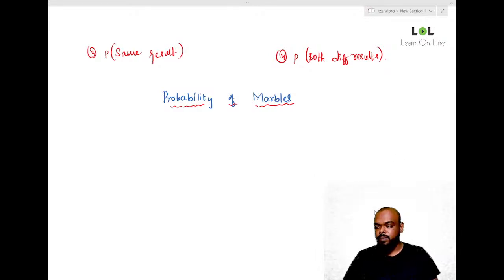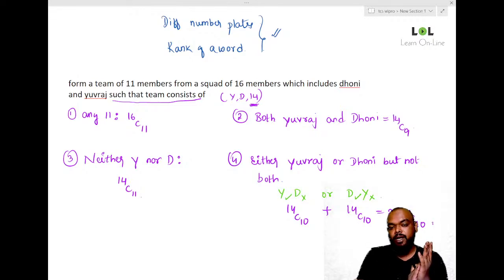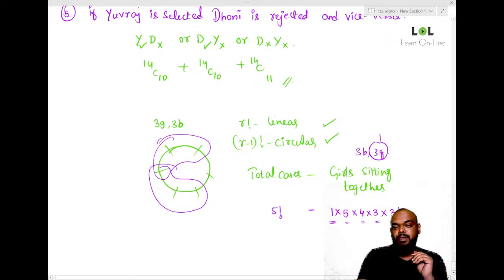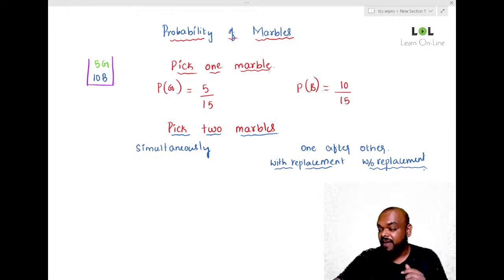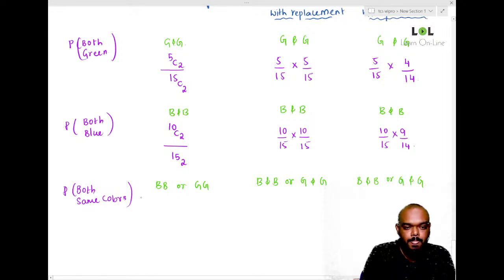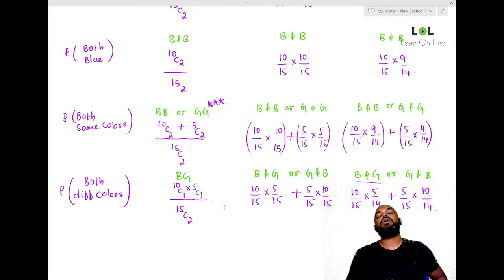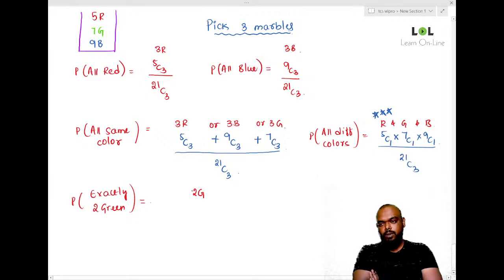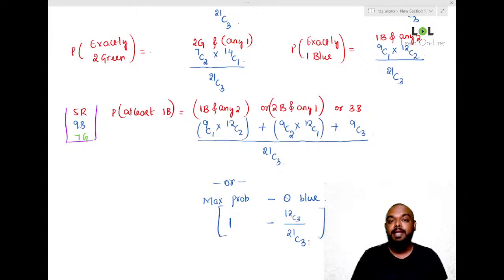PROBABILITY - 2 | TCS NINJA | WIPRO NLTH | ABHILASH VARMA | ENGINEERS CHOICE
We shall discuss all varieties of problems on PROBABILITY